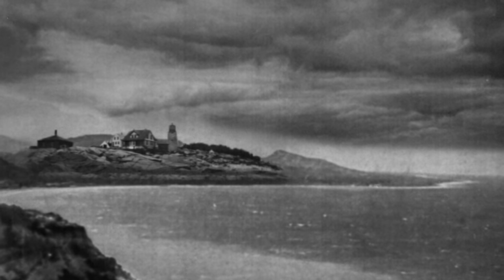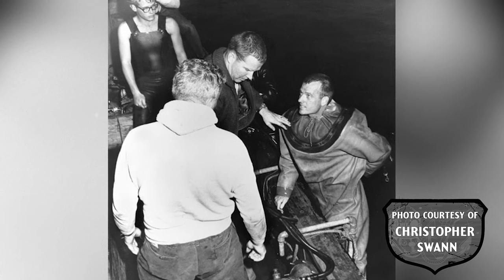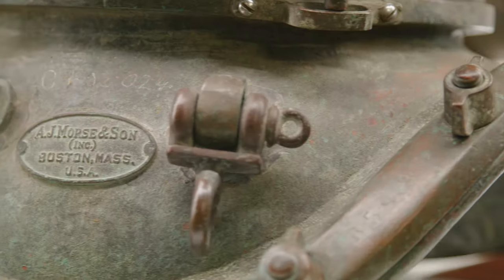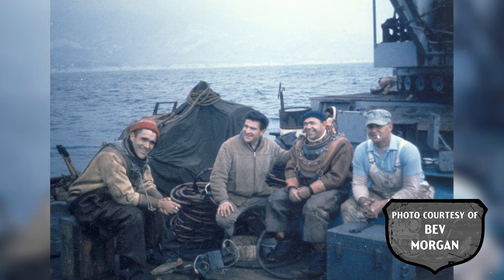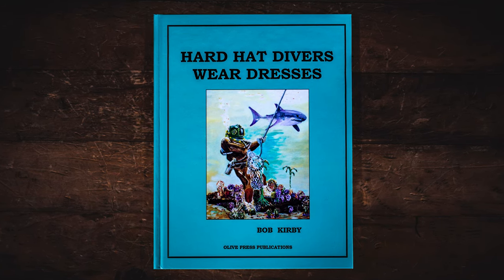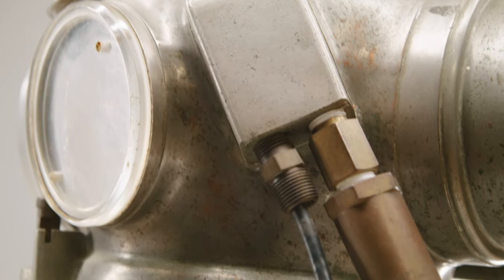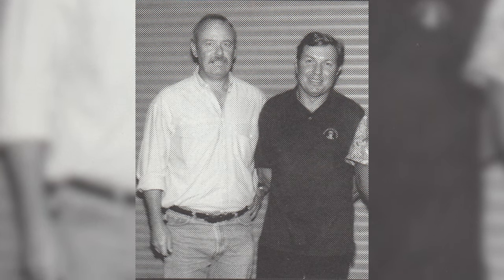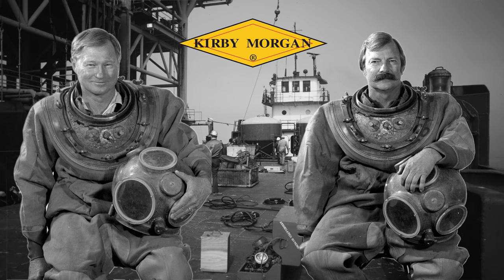Diving into the Past: Kirby's DIVCON Helium Recirculators | Commercial Diving Equipment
On todays episode of Diving Into The Past, we dive deep into Commercial Mixed Gas Diving with a Kirby Associated made for Murray Black of DIVCON

Diving into the Past: Kirby Associated for Divcon | Diving with Helium | Commercial Diving Equipment

00:00 Diving into the Past Intro
00:026 DVICON: Old Vs New
01:09 DIVCON Integral Cannister
02:05 New DIVCON Helmet